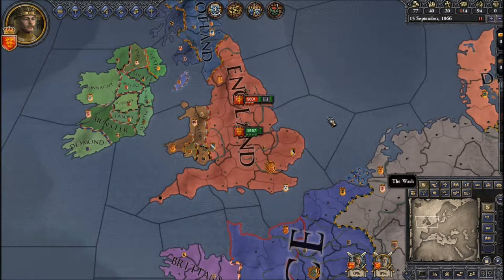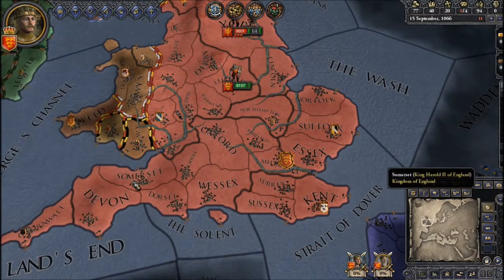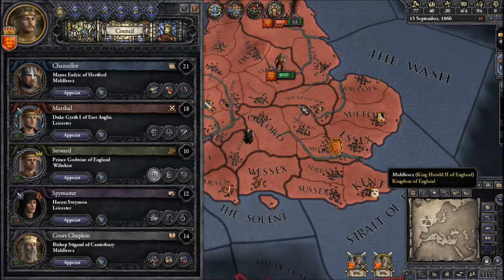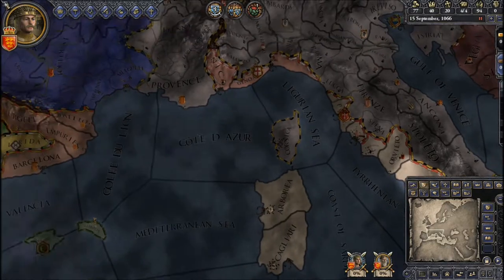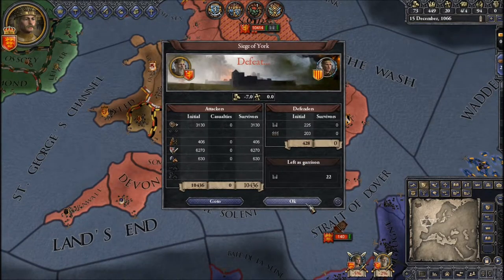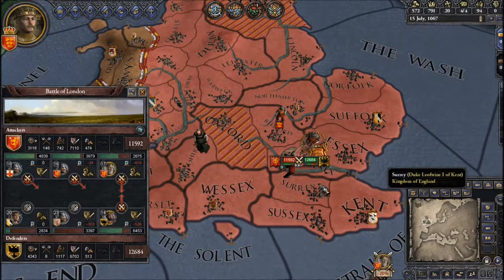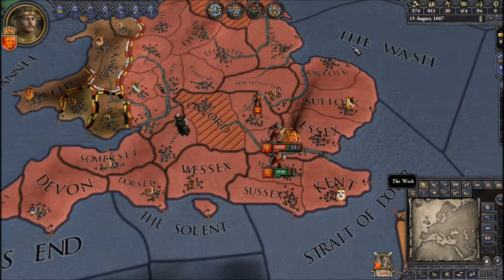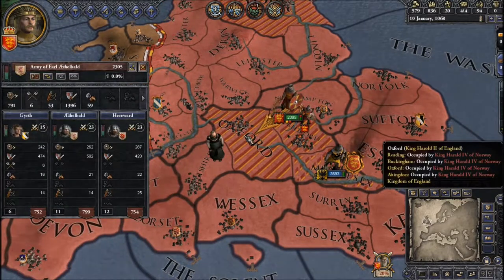Crusader Kings 2 Harold Godwinson part 1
This is a video to show how I go about beating William of Normandy & Harald of Norway in their claims to the English throne as Harold Godwinson. It has gone a lot tougher then it used to be with the newest patch, however it is still possible.
Most tactics will involve running away from both the armies and letting them battle, however we want to destroy both of them ourselves.
The HRE join in this, however I will upload another video without their help to show it can be done if they don't join any of you in your games.

Hope you enjoy the video, please like if you want more!